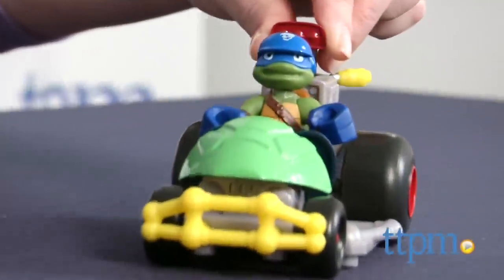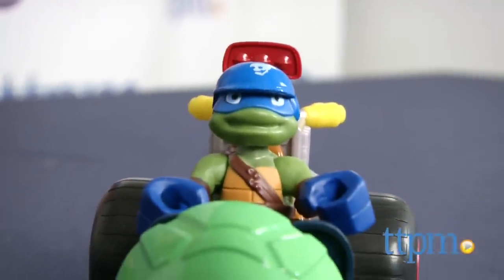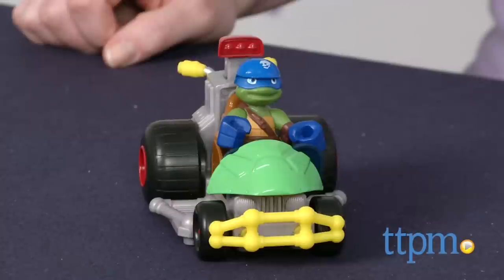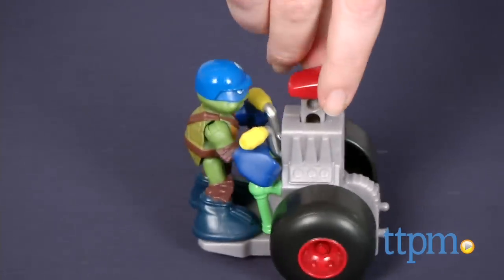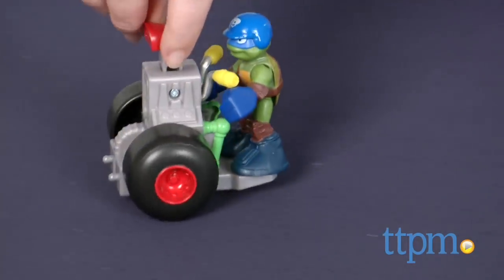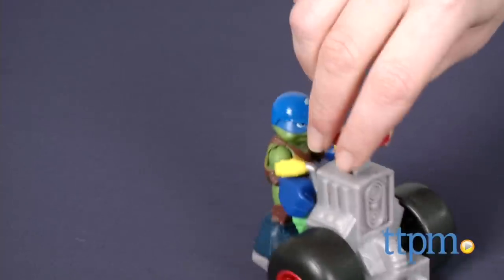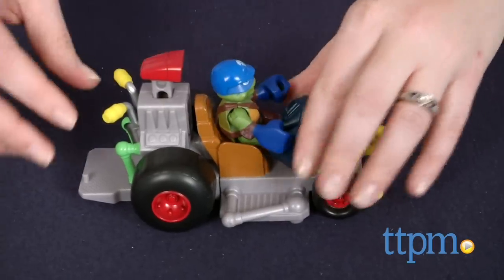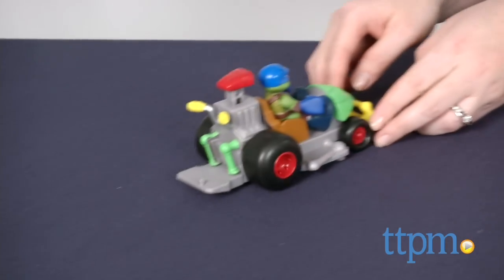Teenage Mutant Ninja Turtles Patrol Buggy with Leo from Playmates Toys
Teenage Mutant Ninja Turtles Half-Shell Heroes Patrol Buggy with Racer Leo is a two-in-one vehicle with real rolling wheels and a 2.5-inch poseable Leo figure. For full review and shopping info

Product Info:
Teenage Mutant Ninja Turtles Half-Shell Heroes Patrol Buggy with Racer Leo is a two-in-one vehicle with real rolling wheels and a 2.5-inch poseable Leo figure behind the wheel. It starts out as a six-inch vehicle with space for two figures, but kids can pull the vehicle apart to make two separate vehicles. Whether as one vehicle or two, kids can press the motor to make the back wheels spin.